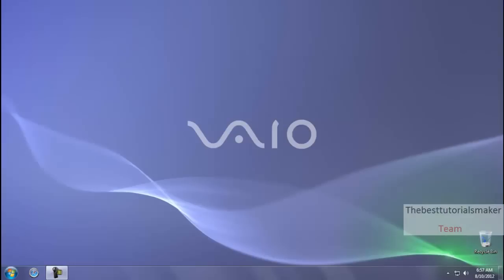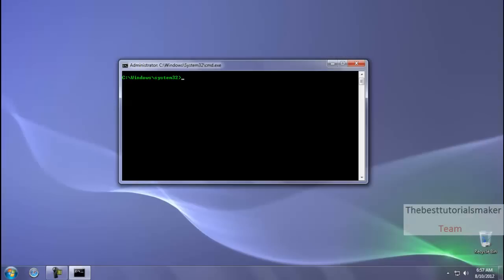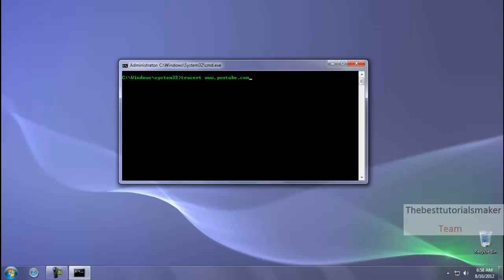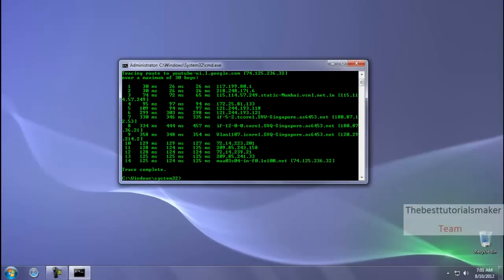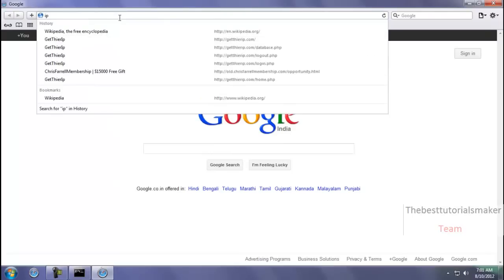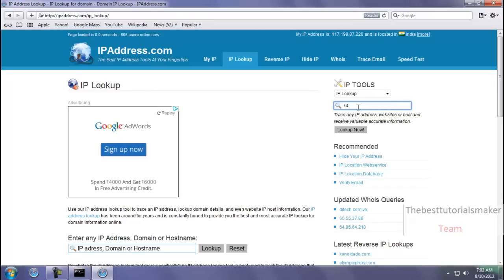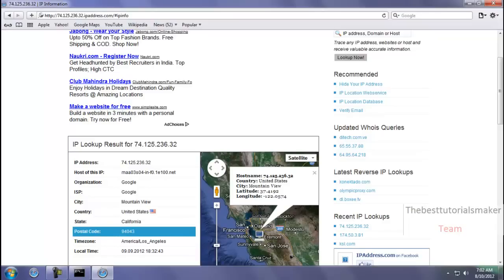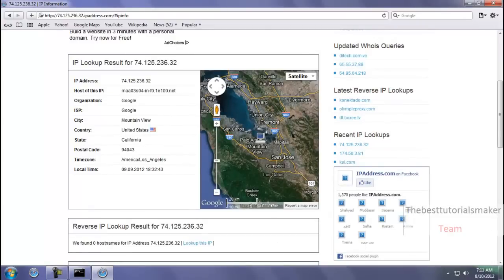How to trace a website using cmd very for begginers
Hi youtubers ,
As everyone knows that this is my first youtube tutorial and in this tutorial i show you that how to trace a website easily for begginers , there are many ways to trace a website but this is very easy way to trace a website using cmd . all the things you need is a internet connection and and a pc which run on operation system not on linux ..